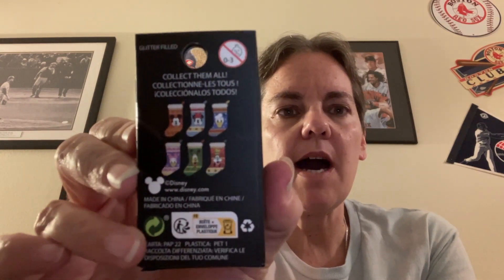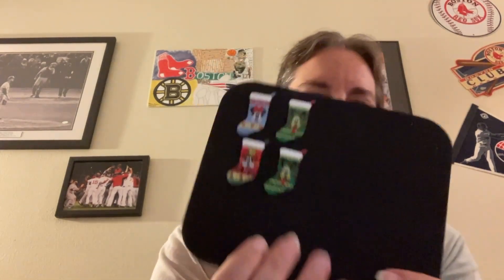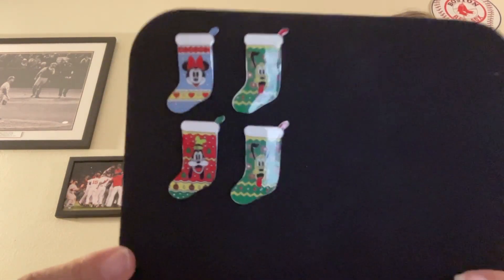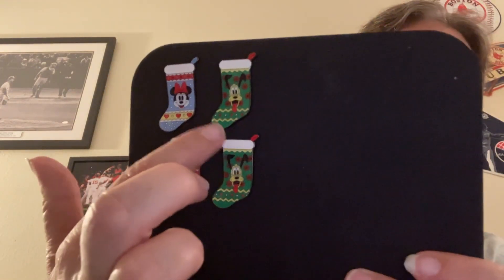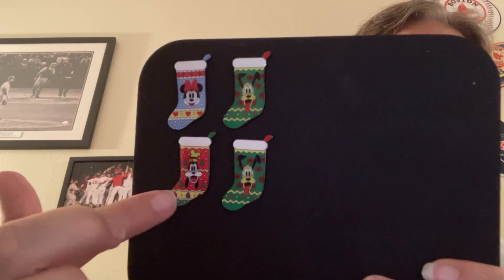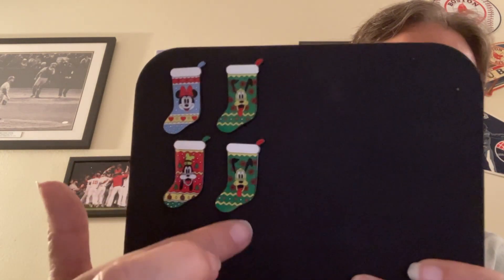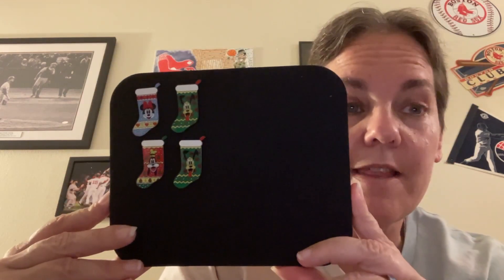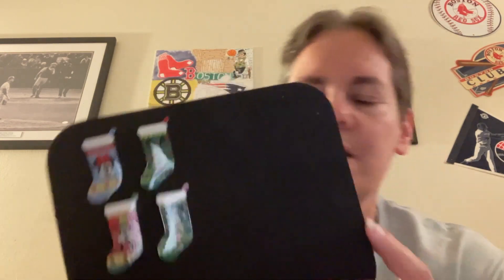Stocking Blind Box Pins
Opening the Blind Box Disney Sensational Six Stocking Pins. what will I get ?